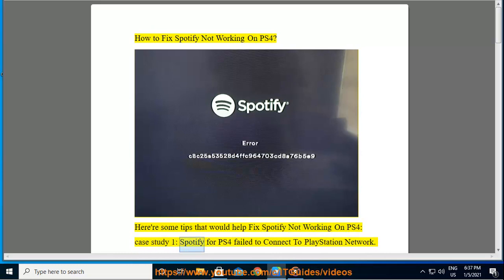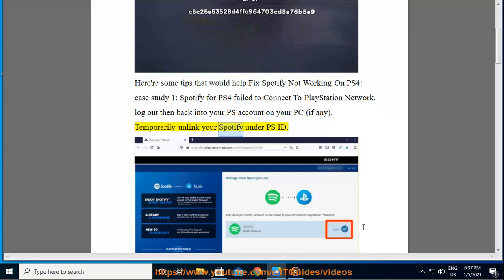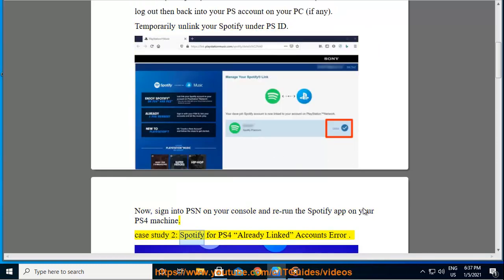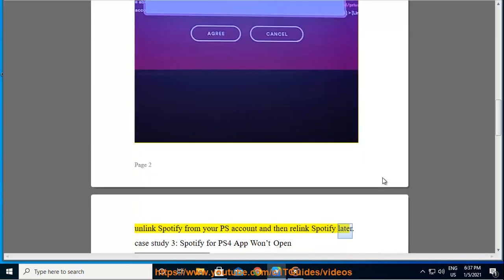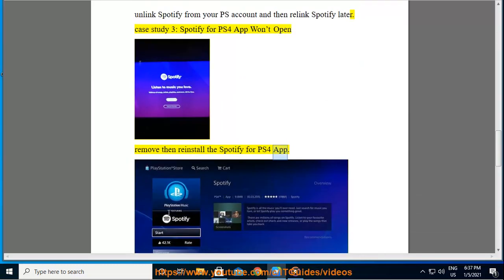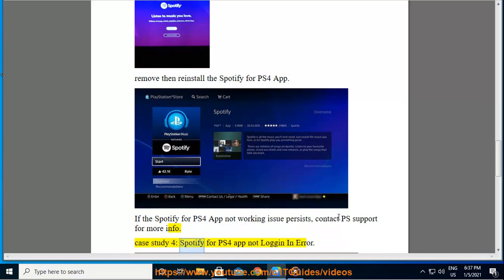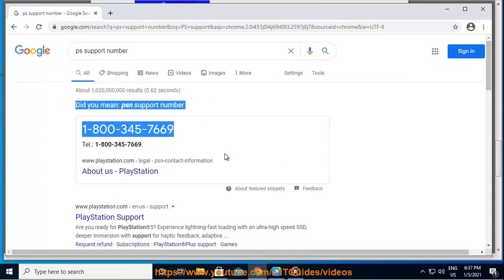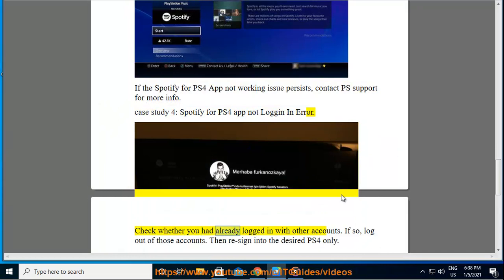Fix Spotify Not Working on PS4 (2021 Full Tips)